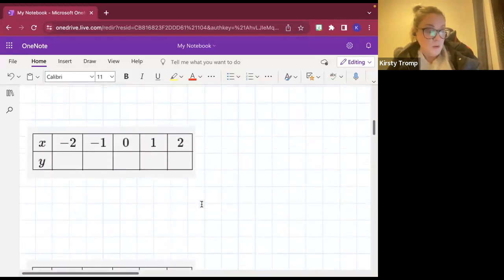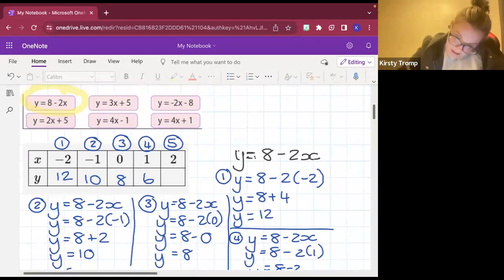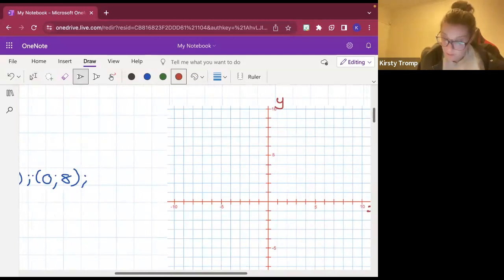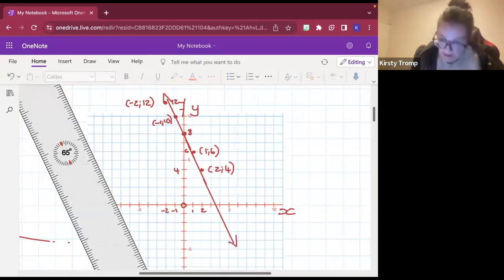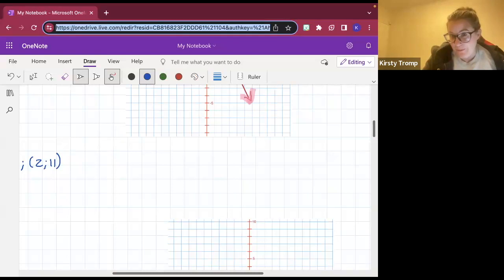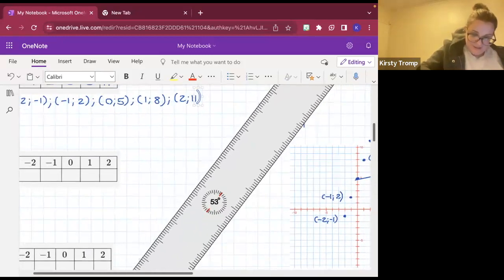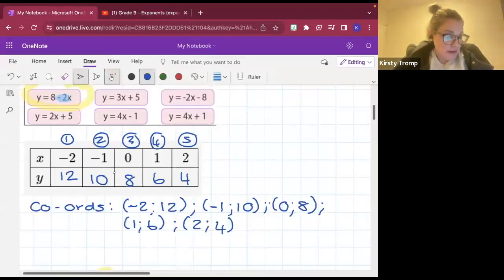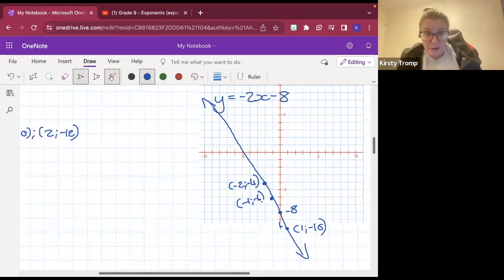Grade 9 - Revision Term 2 (functions and relationships: graphs)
Grade 9 | revision | functions | relationships | graphs | table |